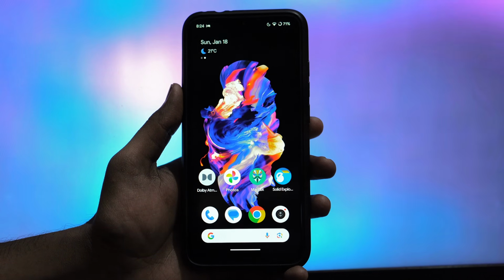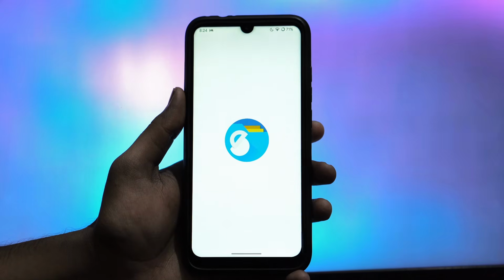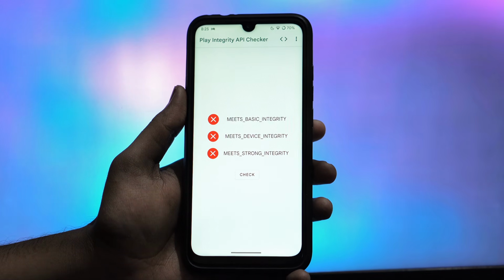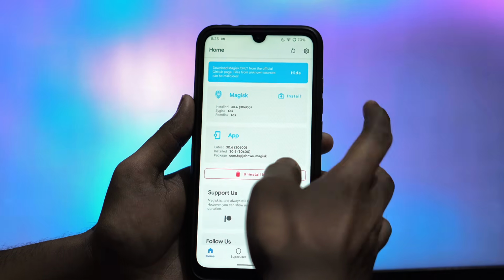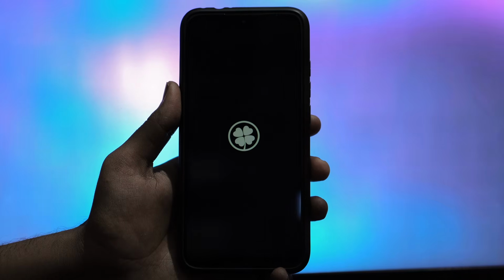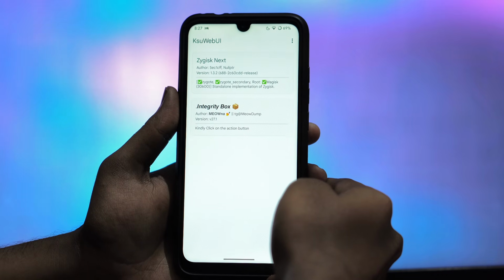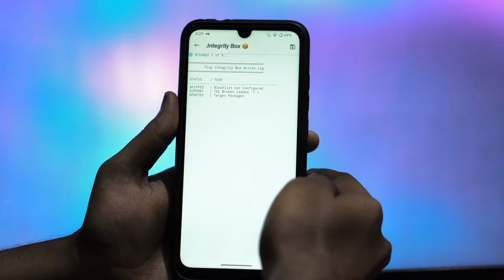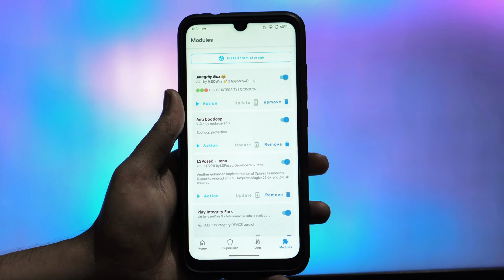Universal Fix! Pass SafetyNet & Play Integrity on Any Rooted Phone 2026📲 (Magisk/KSU)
Are your banking apps crashing? Is SafetyNet failing on your rooted Android device? 🛑 In this video, I show you the ultimate method to pass SafetyNet and Play Integrity API checks in 2026 using a powerful combination of new Magisk modules! 🛠️

If you are facing "Device Integrity Failed" or "Basic Integrity Failed" errors, this tutorial will walk you through installing Zygisk Next, Tricky Store, Play Integrity Fork, and Integrity Box to hide root completely. 🫣

⚠️ Important Note: Make sure to disable the inbuilt Zygisk in Magisk settings before flashing Zygisk Next to avoid conflicts!